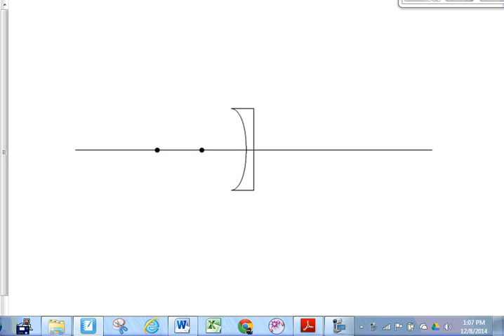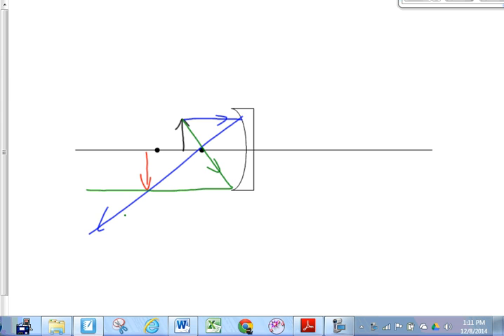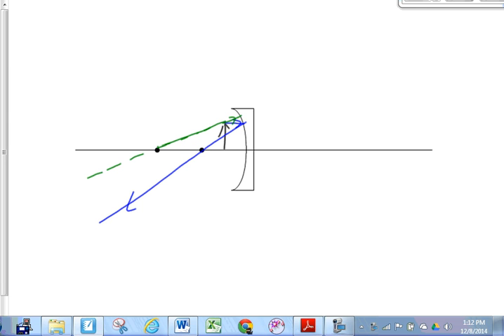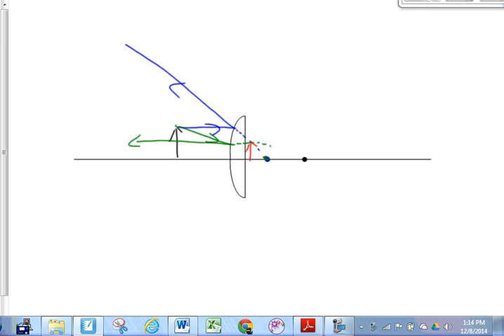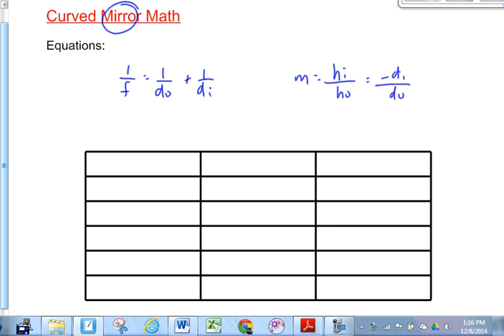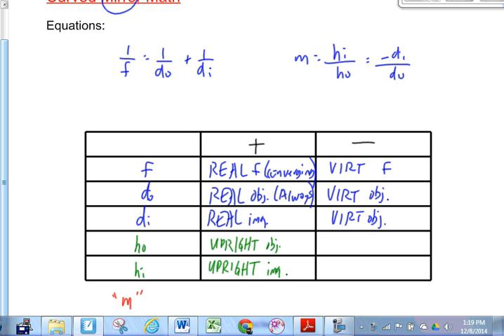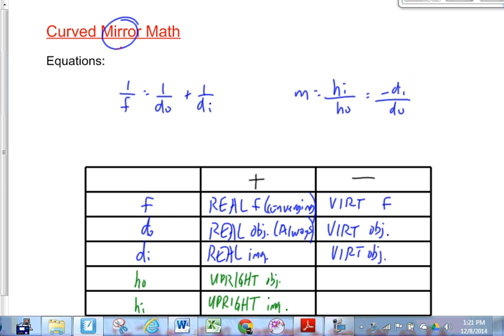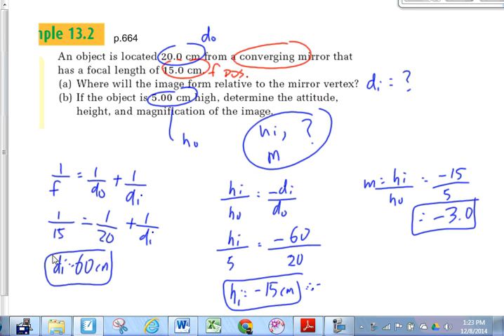(412-P3014F) Mirror Math